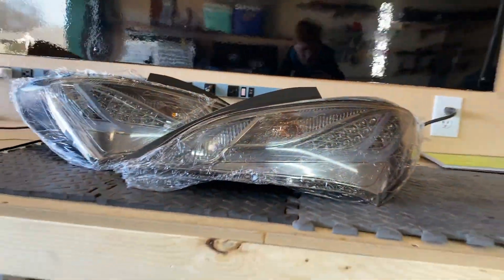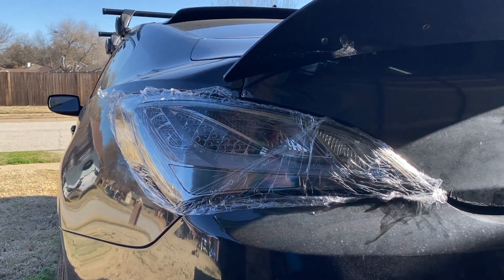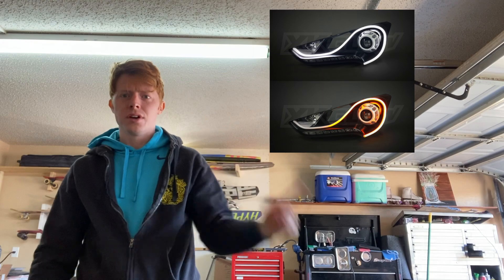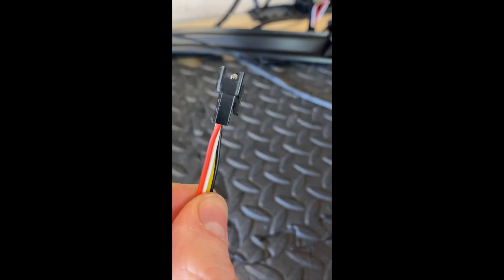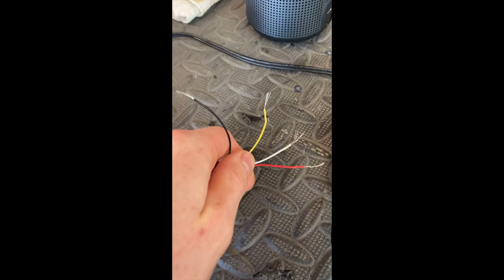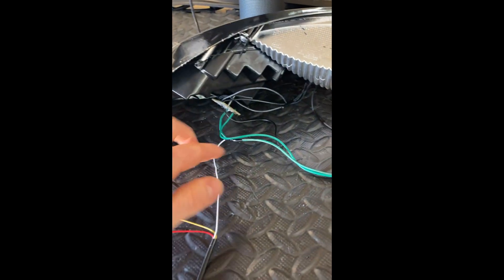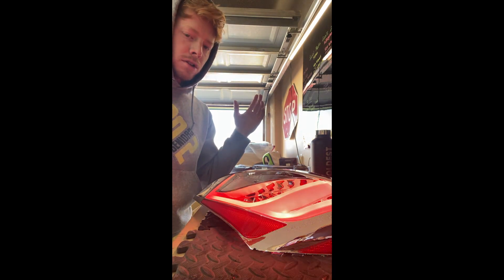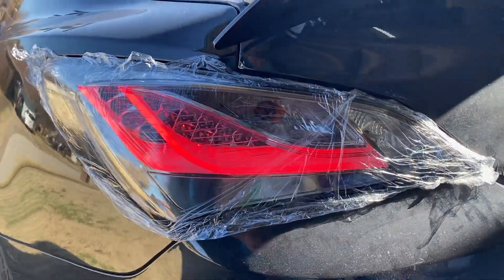Using Headlight Parts to Build Tail Lights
I use a set of sequential xkglow strips inside of tail lights instead of headlights.
I figured out how to use the main parking lights instead of the parking light of the xkglow strips.

the strips that we used in the video: